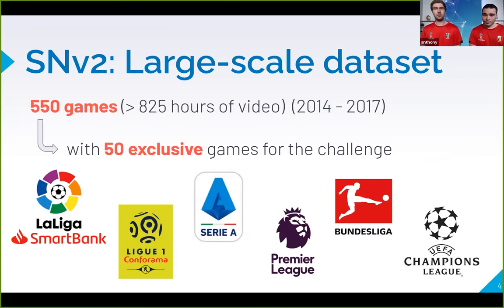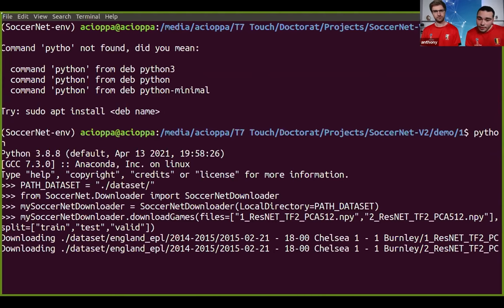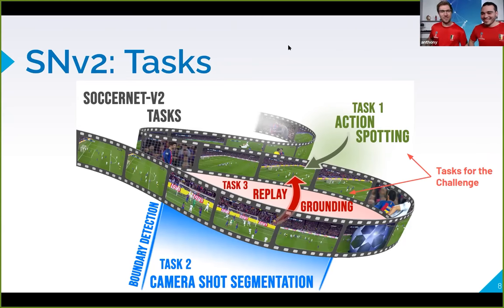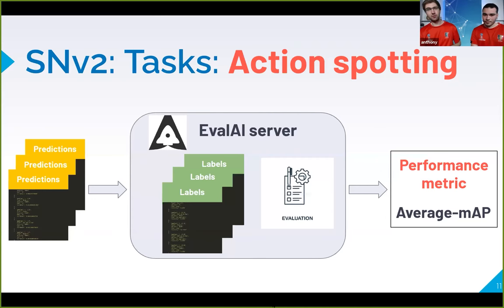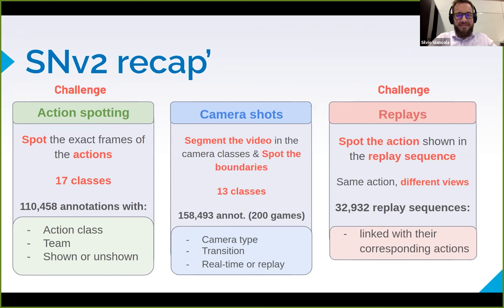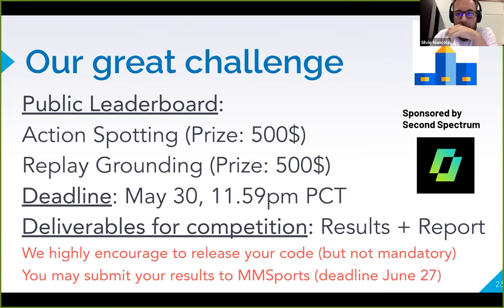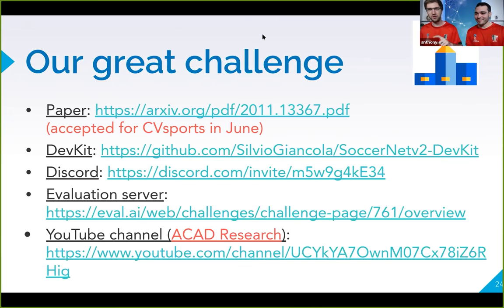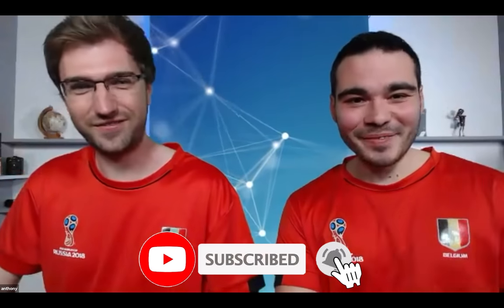SoccerNet-v2 challenge - Tutorial #1 (live session)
Replay of our first live tutorial presenting our challenge: SoccerNet-v2! This first tutorial presents the data, the tasks and the evaluation metrics with some python demo of our SoccerNet pip package. Make sure to join our next tutorial, which will be held on Zoom on the 30th of April 2021 at 1pm UTC

00:00 Introduction to the tutorial
01:00 Tutorial introduction
01:37 Data formats
03:59 Demo 1: Downloading the dataset with pip
15:05 Action spotting and evaluation on EvalAI
21:08 Demo 2: Evaluating the performance
26:19 The Average-mAP explained
36:28 Replay grounding and camera shot segmentation
41:45 Recap’
42:08 Challenge details and ressources
48:33 Conclusion

Make sure to also join our new SoccerNet community on Discord

Authors: Adrien Deliège*, Anthony Cioppa*, Silvio Giancola*, Meisam J. Seikavandi*, Jacob V. Dueholm*, Kamal Nasrollahi, Bernard Ghanem, Thomas B. Moeslund, Marc Van Droogenbroeck.

Code and pip package to get started with the dataset and the challenge:

Video Credits
Background videos from Videezy.com

Presentation written by Anthony Cioppa and Adrien Deliège.
Video produced and edited by Anthony Cioppa and Silvio Giancola.